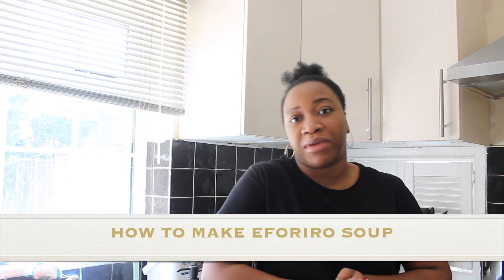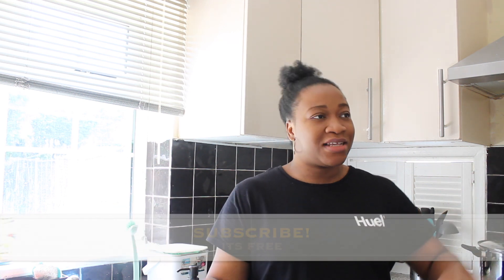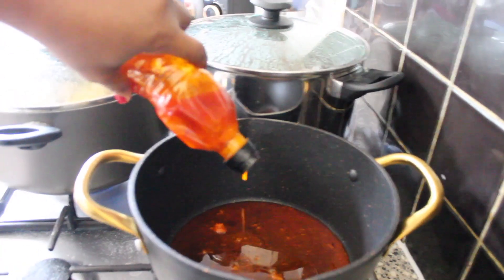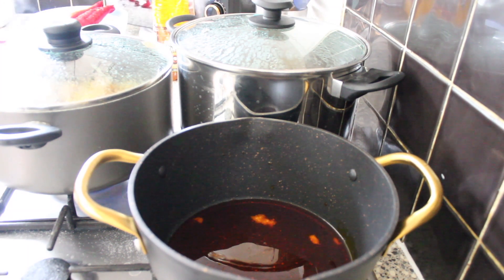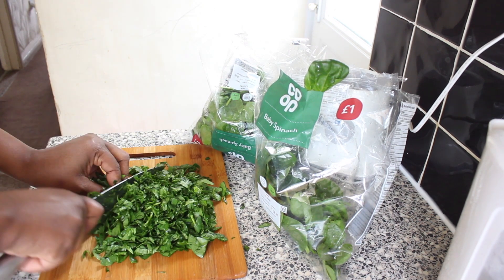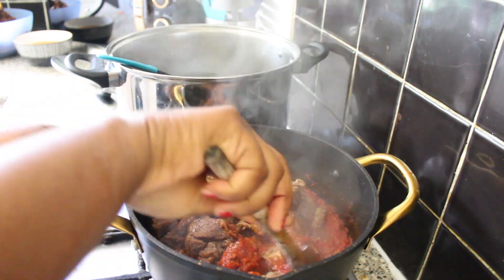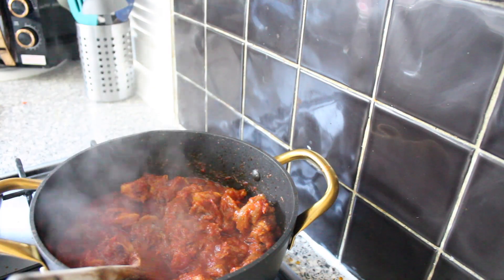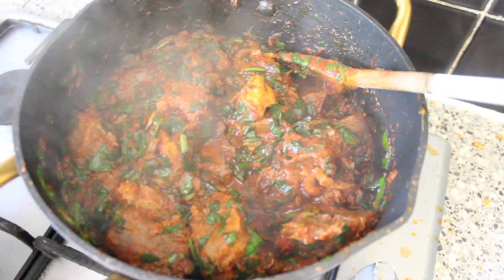EFO RIRO SOUP | HOW TO MAKE EFO RIRO SOUP | AUTHENTIC NIGERIAN RECIPES | SPINACH SOUP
EFO RIRO SOUP | HOW TO MAKE EFO RIRO SOUP | AUTHENTIC NIGERIAN RECIPES